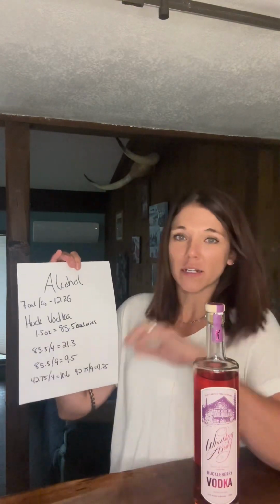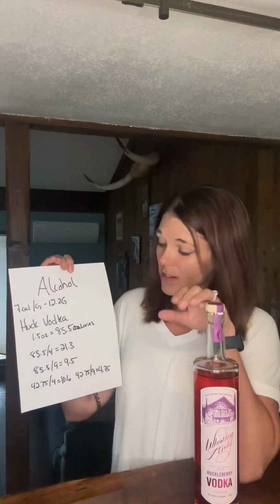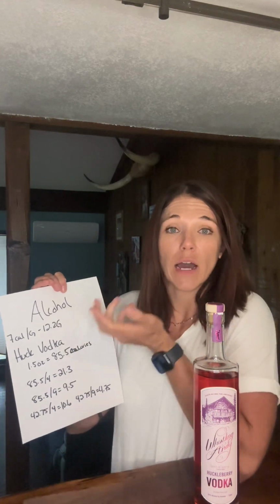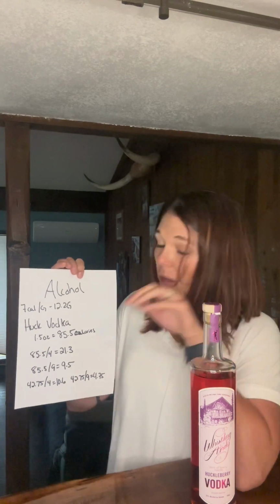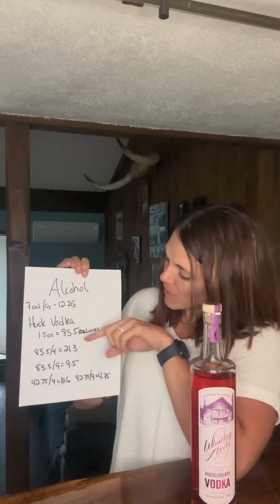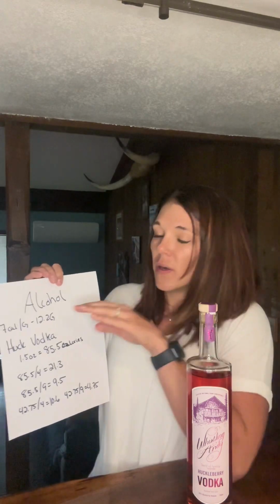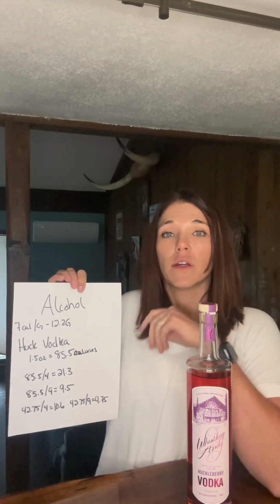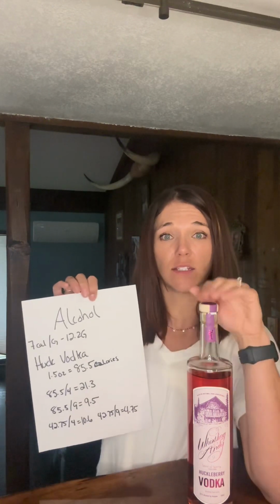Tracking alcohol for macro counting!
Here’s a quick breakdown and explanation of how to accurately track and account for your alcohol when you are macro counting.